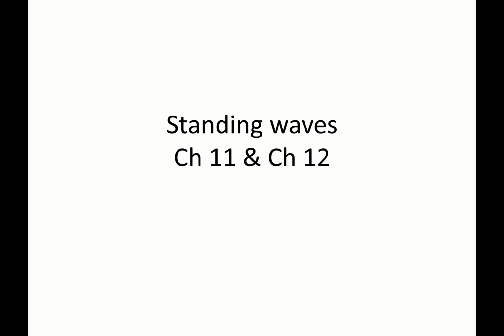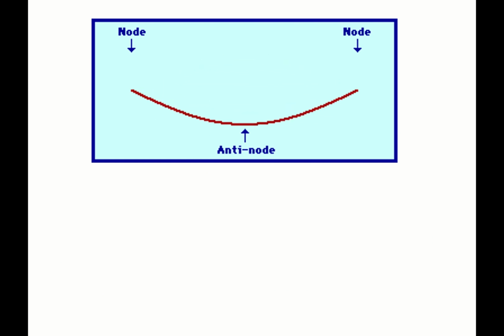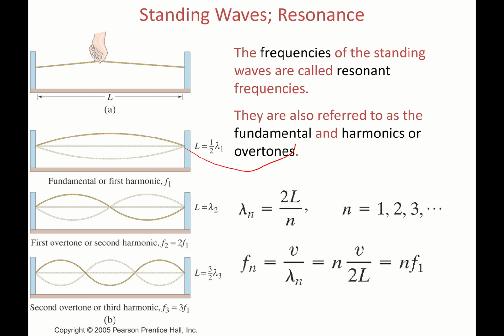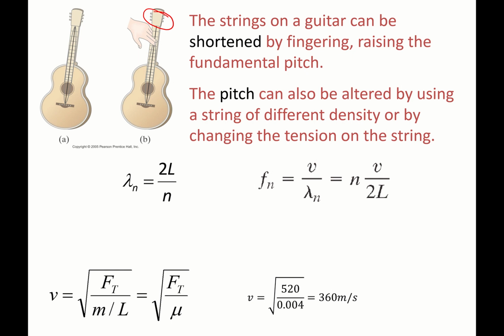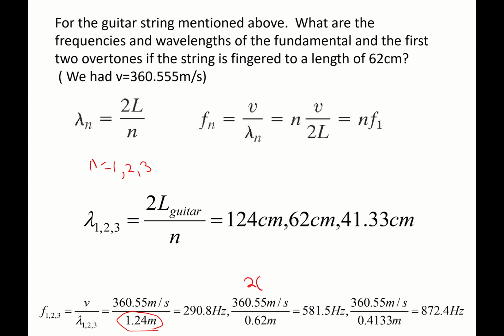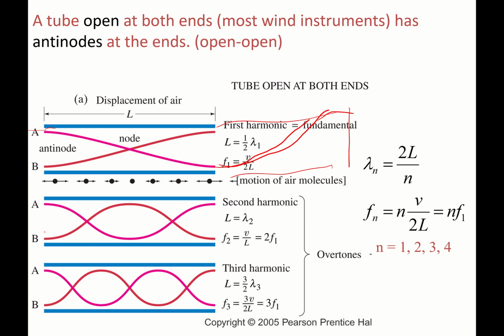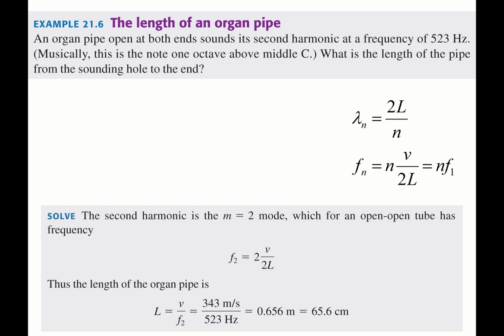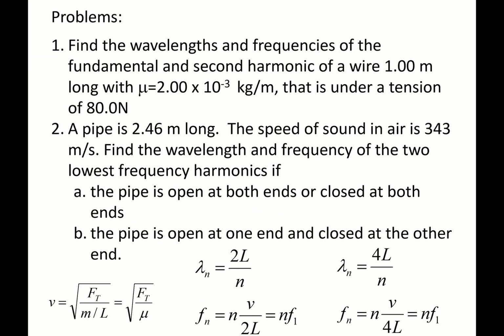Standing Wave Calculations